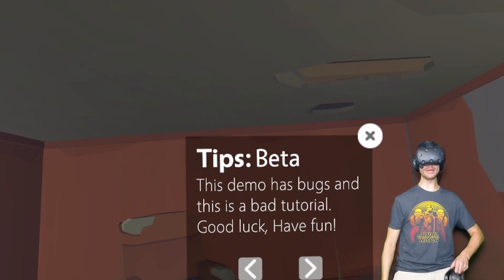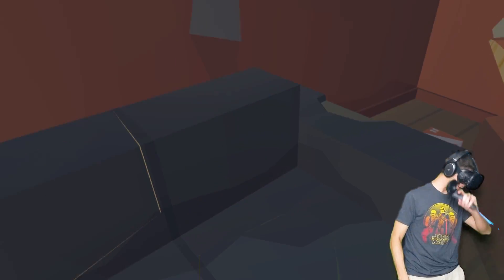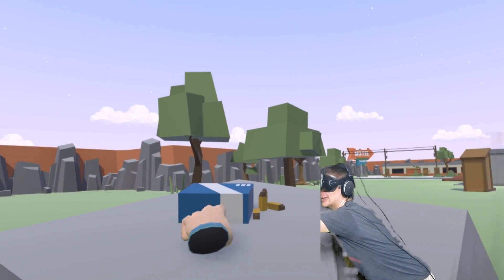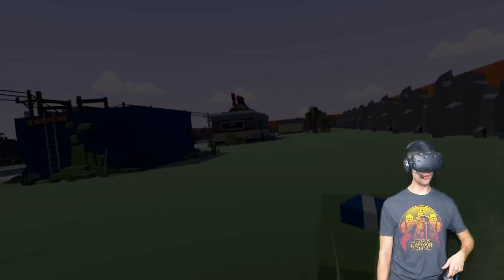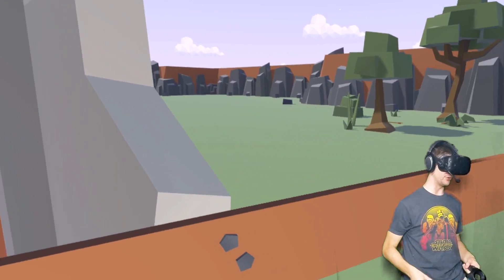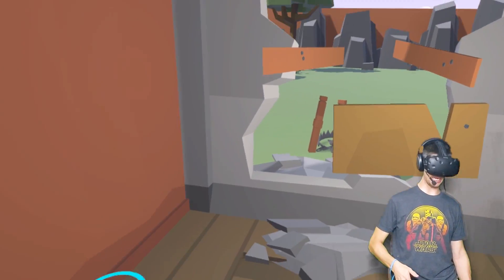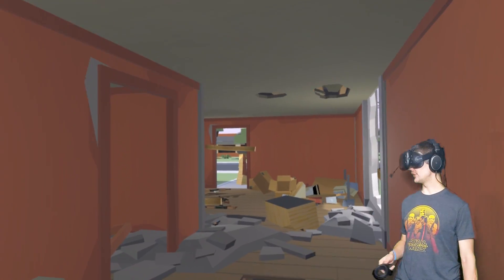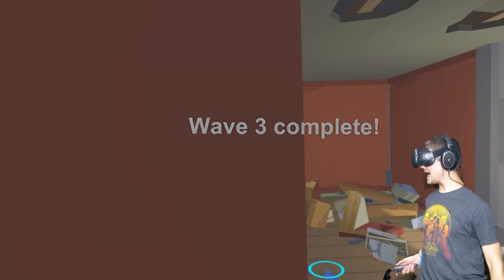LITERALLY BUILDING TO SURVIVE THE APOCALYPSE IN VR! - Undead Development HTC VIVE Demo Gameplay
We're checking out an indie VR game current in a demo state called Undead Development.  The game has a really interesting concept in that you go to scavenge items and goods in between waves of zombies so that you can literally build up your base with traps, defenses and the like.  The difference is you LITERALLY BUILD.  You have a hammer, you have an axe, you bust things down, then hammer them in place to create various structures and defenses that you use to try and prevent yourself from becoming zombie food.

ABOUT: Undead Development

Undead Development is a zombie survival game with a creative building system for the HTC Vive.

This demo shows off the the introductory level where you can scavenge for loot, break apart furniture, board up your home, and defend against the undead. Use the dynamic nailing system to come up with creative ways to defend yourself.

This demo is in beta. The gameplay features are all implemented but I am still polishing mechanics and finding issues. Let me know if you find problems or think something should change to improve gameplay. Once I fix major issues and polish some mechanics I will start developing more content (lots more weapons/tools and bigger levels) to eventually release an early access version onto Steam.

Known Issues:

Pausing the game when enabling controllers can cause both hands to map onto one controller. Restart the game while both controllers are already turned on.
Some colliders will not line up with the art making nailing awkward.
You can lose items to the floor a bit too easily.
Pushing the nailing system to its limits (however small) and you'll probably get some weird stuff happening.